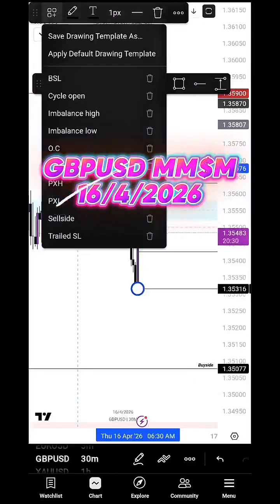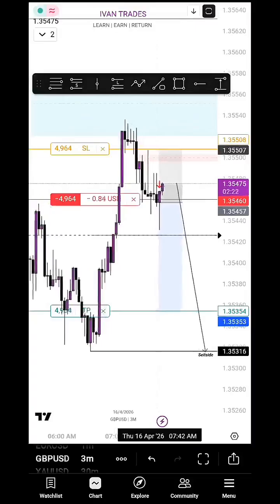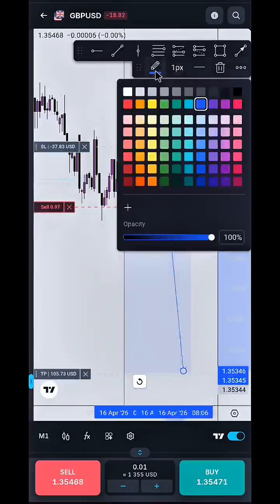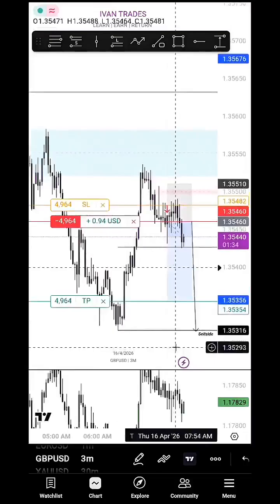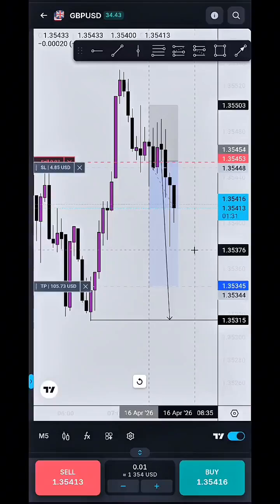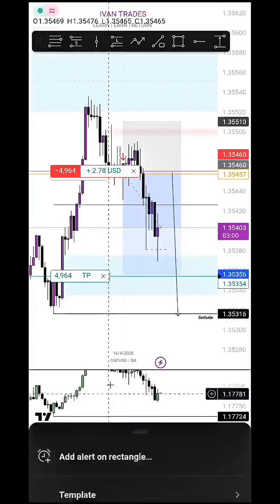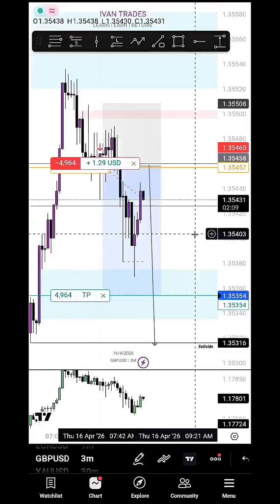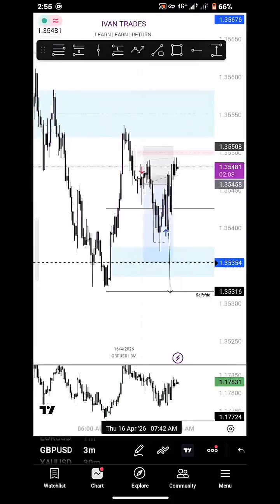GBPUSD MM$M 16/4/2026 how to avoid losses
Filaments by Scott Buckley    / scottbuckley